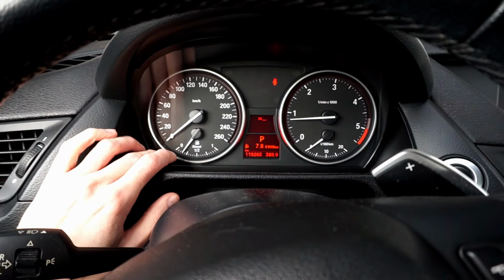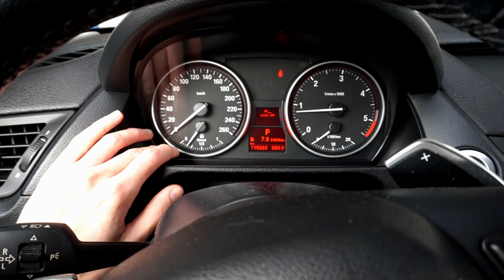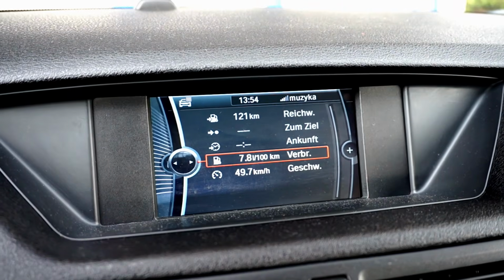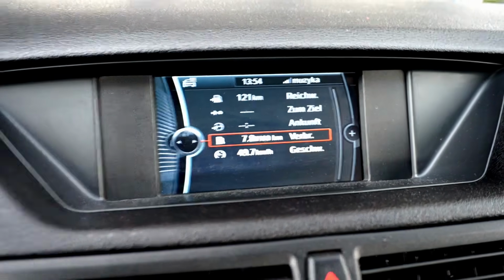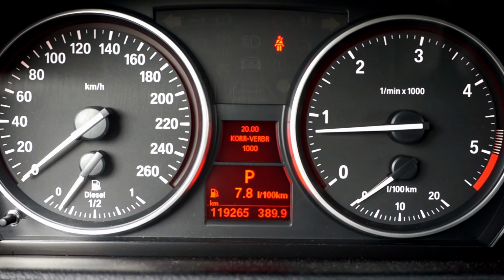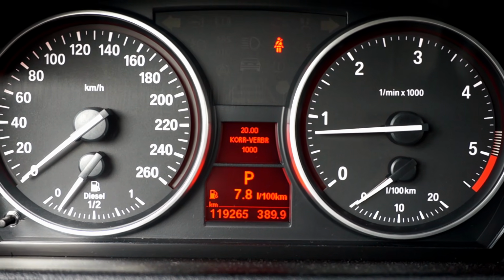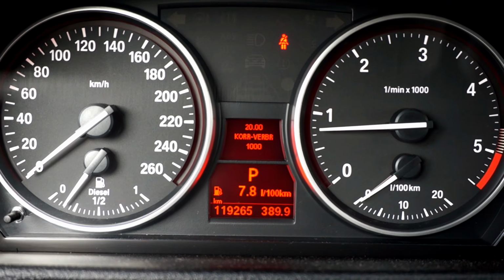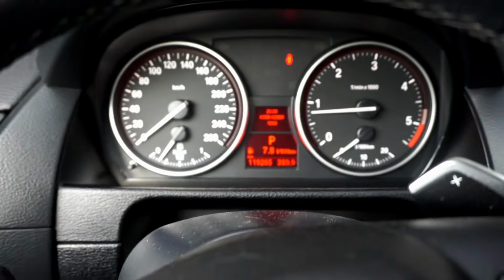BMW fuel consumption readout correction in trip computer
How to correct your BMW trip computer so the fuel consumption readout is exactly the same as your actual. You need to calculate new correction value based on the current estimation and your fuel usage over last hundreds of kilometers. Then you need to enter BMW instrument cluster hiddenMenu and input that new correction value into the system.
From now on the estimated fuel consumption in your BMW trip computer should match real world values.

To enter hidden menu you need to press and hold trip reset button for about 10 seconds. First screen called 01.00 should show you last 7 characters of your VIN.
You need to add-up last 5 digits, so for example with characters AB24680 you should calculate 2+4+6+8+0=20. This value (20 in this example) is the lock code to unlock hidden menu.
Now press and hold trip reset button until you see 01.__.
Release the button and the press couple times, until you reach menu index 19.__ with LOCK: ON message.
Press trip reset button to enter lock code (in this example it's 20), wait few seconds for the menu to go back to index 01.__.
Again go to index 19.__, to confirm that there's LOCK: OFF message.
Now navigate to 20.__, where 20.00 should show you your current correction value.
Use trip reset button to enter new correction value the way it's shown in this video.